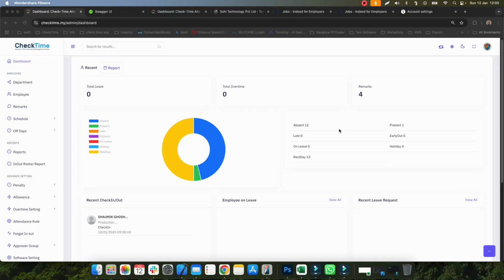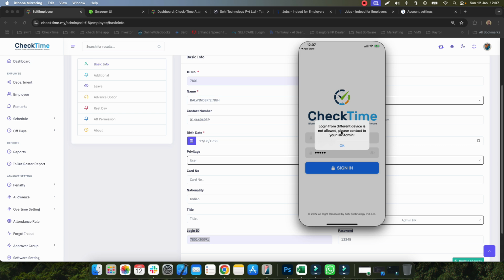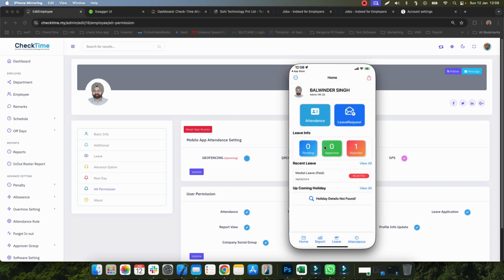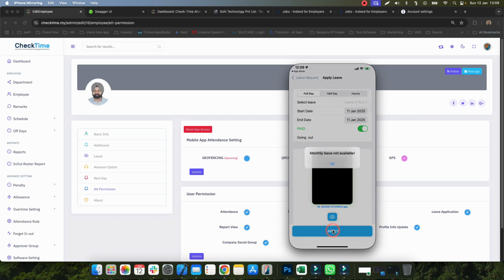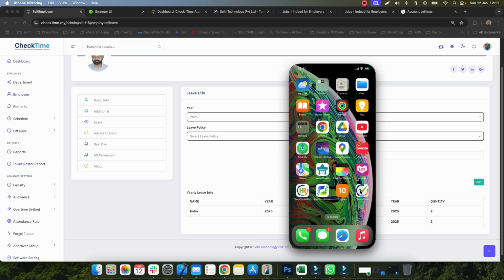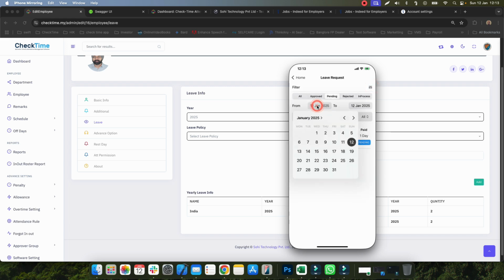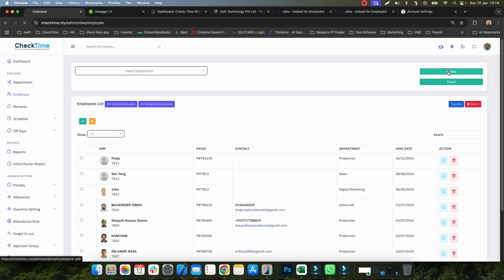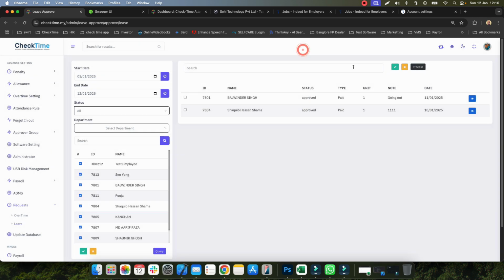How to Apply and Approve Leave in CheckTime Cloud Attendance Software | Step-by-Step Guide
In this video, I demonstrate the complete process of applying for and approving leave using the CheckTime Cloud Attendance Software and its mobile app. Learn how to:

Download and log in to the mobile application
Check-in and check-out using GPS and photo capture
Apply for leave with attached medical receipts
Approve leave requests as an HR user
Manage leave policies and assign them to employees